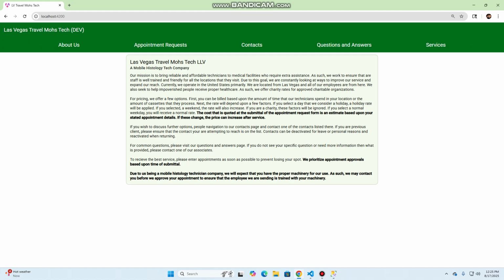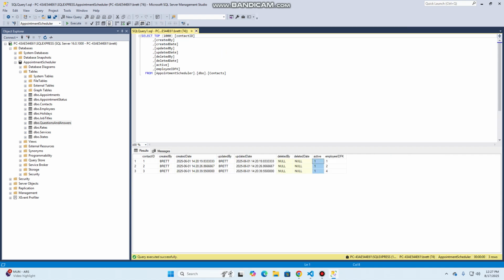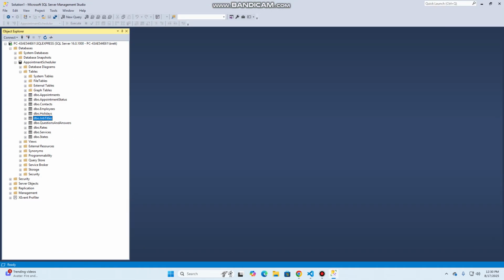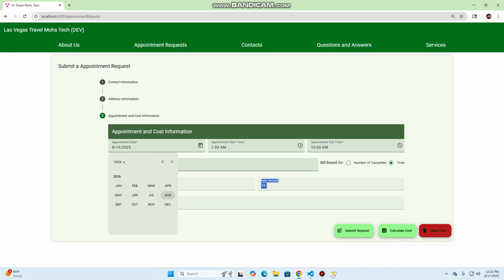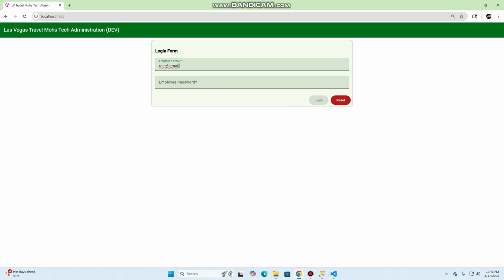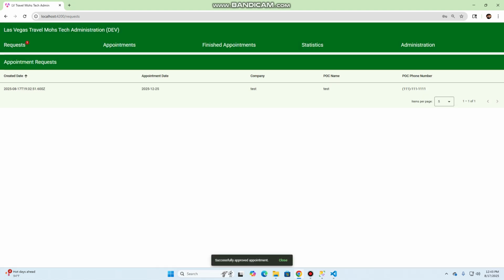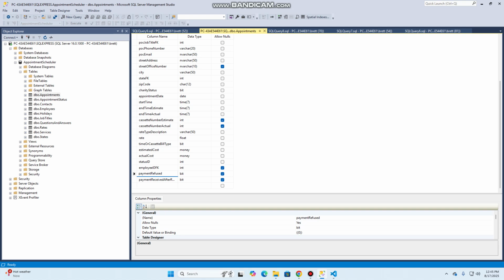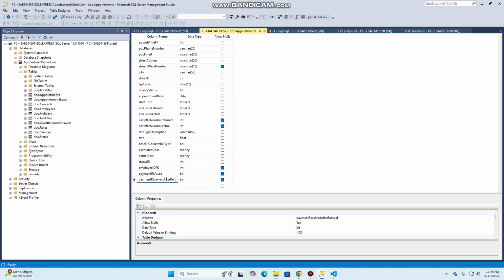Final Capstone Video